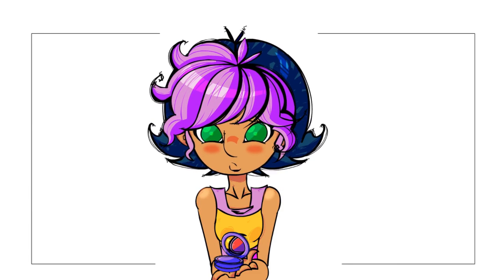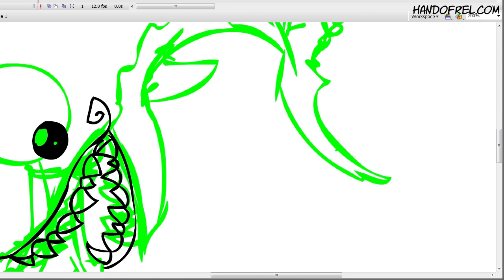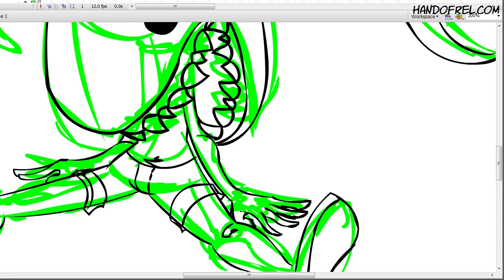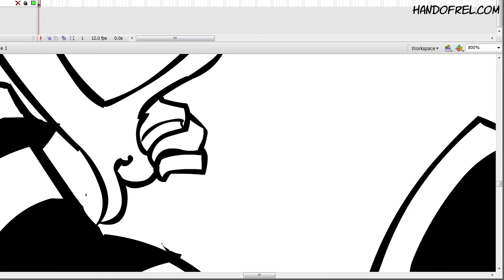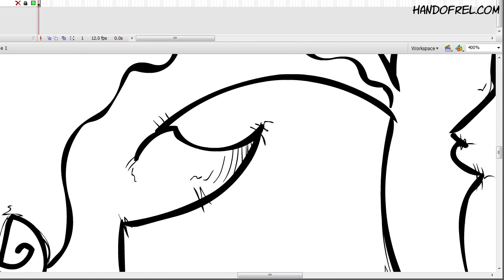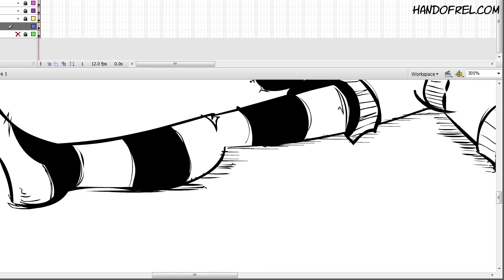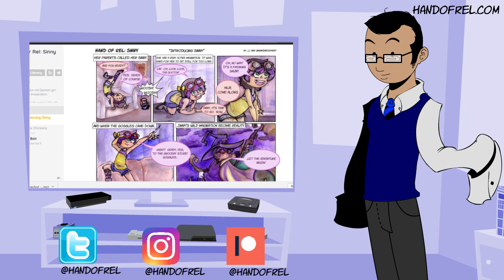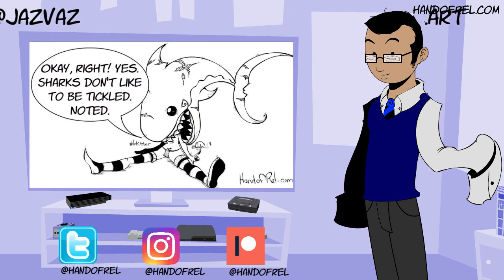SHARK // Speed Drawing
Day 2 of Inktober/Drawlloween! Second prompt: SHARK!

If you're participating in Drawlloween and you'd like me to showcase your work at the end of my next video, just use the hashtag RELinktober! I'll look through them on TWITTER and INSTAGRAM and choose some of the ones I like and include them:)